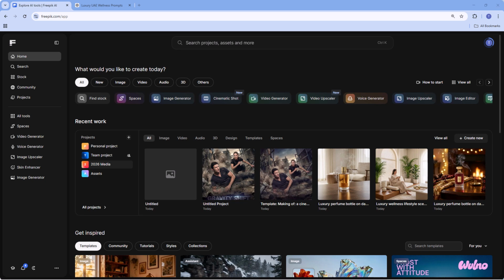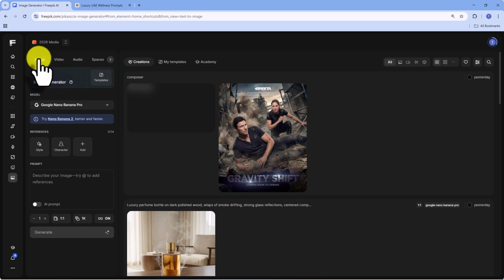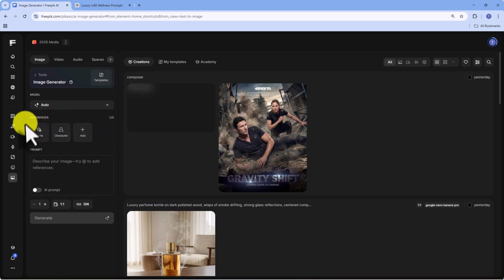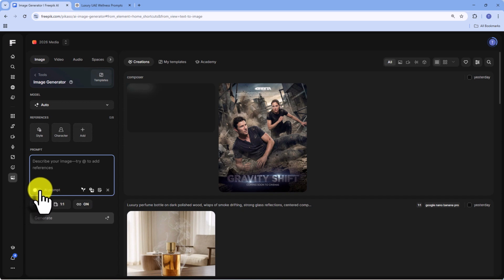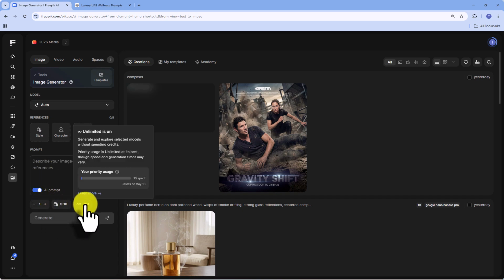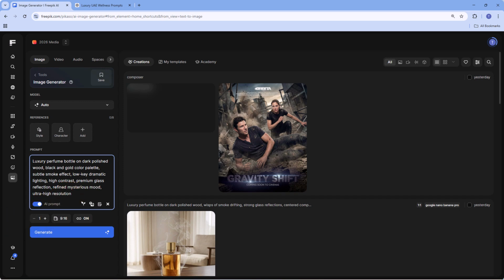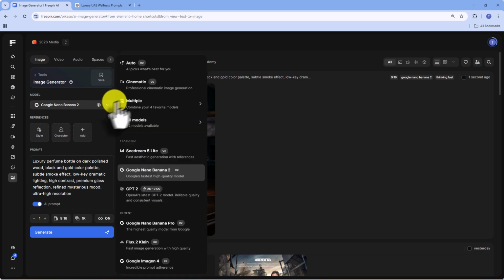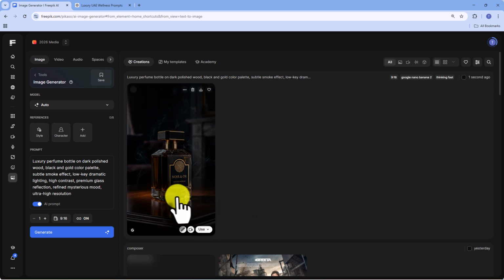كيفية إنشاء صور بالذكاء الاصطناعي في Magnific من الصورة الأولى في 5 دقائق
أول صورة ذكاء اصطناعي لك في Magnific - من فتح الأداة إلى تحميل النتيجة. لا نظريات، لا إعدادات، فقط نقرة بنقرة.

في هذا الدرس، سأشرح لك بالتفصيل:

← فتح مُولِّد الصور واختيار النموذج المناسب
← كتابة أول طلب باستخدام المنهجية المنظمة
← فهم لوحة الإعدادات - نسبة العرض إلى الارتفاع، الجودة، المراجع
← توليد أربعة نماذج مختلفة واختيار الأفضل
← التحميل بالتنسيق والدقة المناسبين

هنا تبدأ الأمور بالتحول من مجرد فكرة نظرية إلى واقع ملموس. بنهاية هذا الفيديو، ستكون لديك صورة ذكاء اصطناعي جاهزة على جهازك.

هناك أمرٌ تغفله معظم الدروس: لا أكتفي بكتابة طلب ثم الضغط على زر التوليد. بل سأوضح لك سبب هيكلة الطلب بهذه الطريقة - الموضوع أولاً، ثم الإعداد، ثم الإضاءة، ثم الكاميرا، ثم الحالة المزاجية. هذا الهيكل هو ما يميز الصورة العشوائية عن الصورة الاحترافية.

هذا هو الدرس 3.1 من دورة Magnific AI المتقدمة. تغطي الدورة التدريبية الكاملة توليد الصور، وإنتاج الفيديو، واستنساخ الصوت، والموسيقى، والنماذج الأولية، وحملة تسويقية متكاملة لمدة 45 يومًا.

📕 كتاب: "Magnific AI للمبدعين والمسوقين" على أمازون — [رابط أمازون]

السابق: برنامج Magnific AI التعليمي للمبتدئين — جولة شاملة في المنصة
التالي: إطار عمل الأفكار الذي يُغير كل شيء — النص مقابل الصورة مقابل الفيديو →